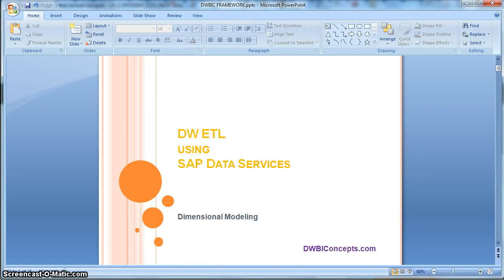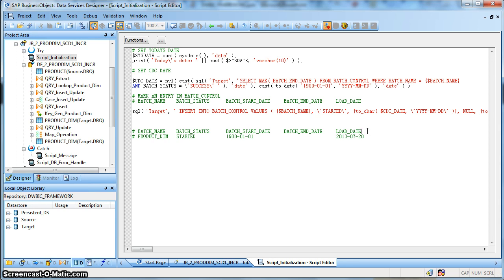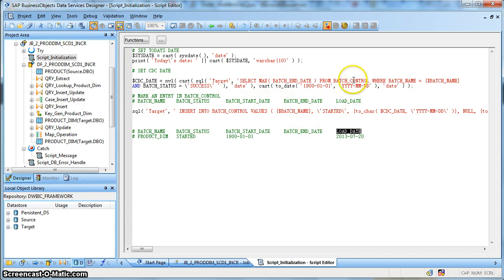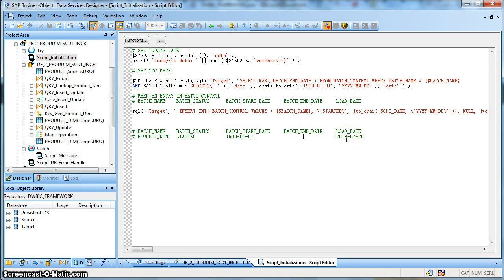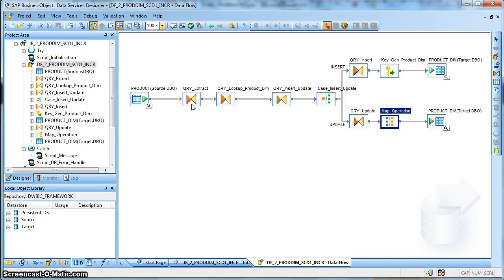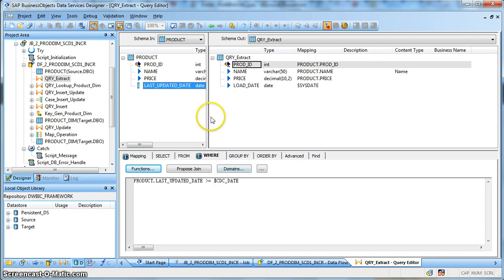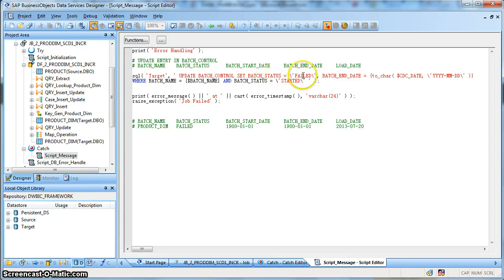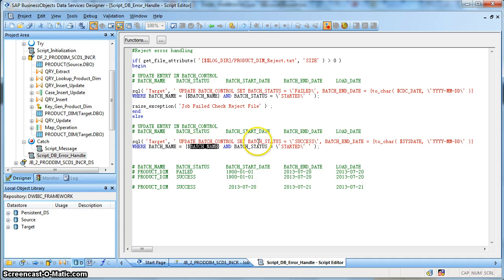ETL in SAP Data Services 03 - SCD Type 1 Incremental Load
In our previous 2 videos, we have showed you how to perform ETL loading for slowly changing dimension of Type -1. In both the previous cases, we have done "Full Loading" from source table.
But Full loading is not always necessary or desired. If the source table contains huge amount of records, full loading will not perform well. Therefore many a times we perform a delta loading or incremental loading - where instead of reading the source table in full, we only read the portion of the records that have changed in the source table. This can be done by using the concept of batch load control as demonstrated here.